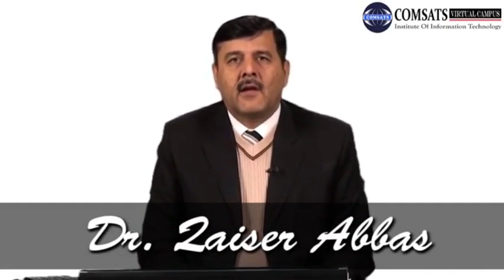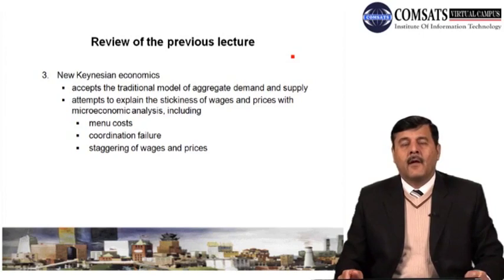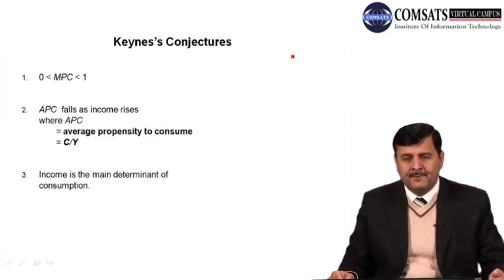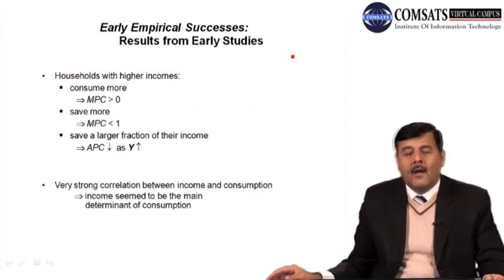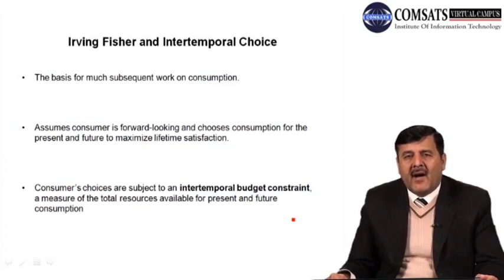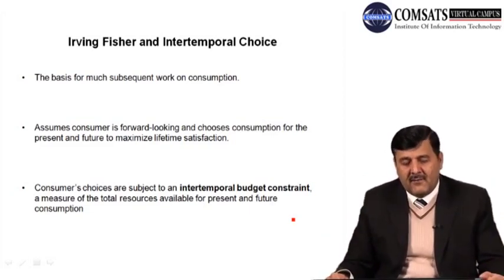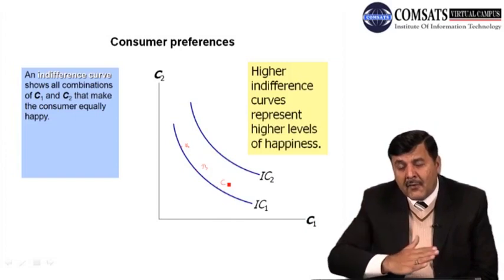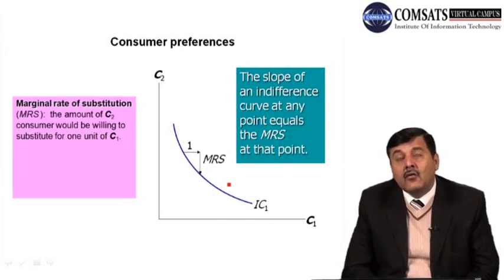Macro Economics Lecture in Hindi UrduEco101 Lecture 21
economics lecture in urdu,
macroeconomics,
macro meaning in urdu,
micro and macro economics in urdu,
micro meaning in urdu,
what is economics in urdu definition,
difference between micro and macro economics in urdu,
macroeconomics meaning in urdu, you can download form following website